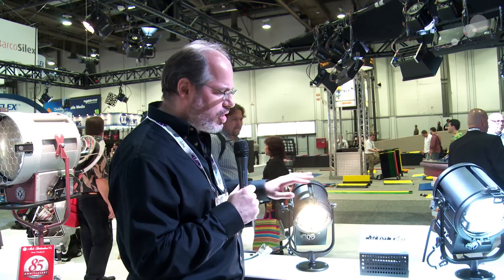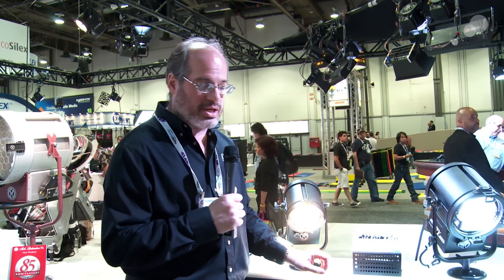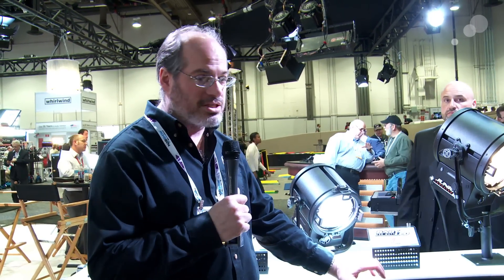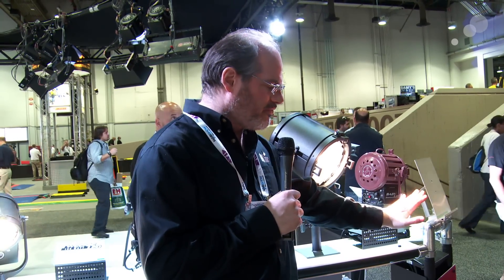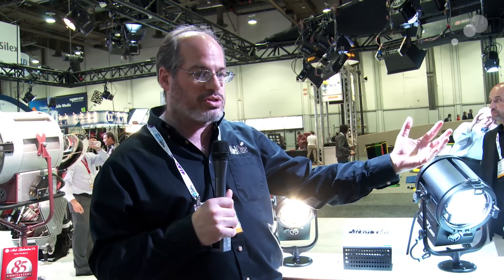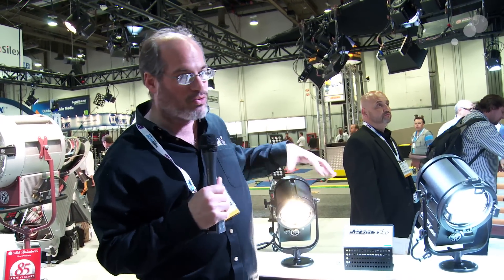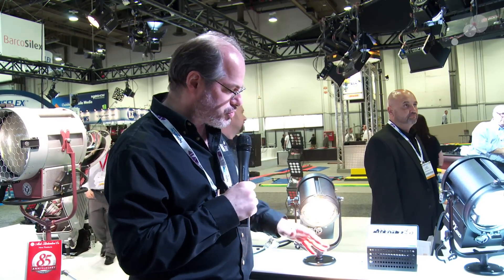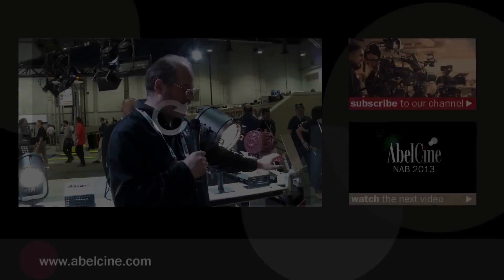NAB 2013: Mole Quantum Dot LED Fresnels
The name Mole Richardson is certainly no stranger to the production environment, and you're likely to find some Mole lights on any set you visit. They've updated their venerable fresnels with new quantum dot LED options, so I stopped by the Mole booth to take a look for myself. Available as new units or retrofit options, the new LED fixtures are a great addition to a revered brand.